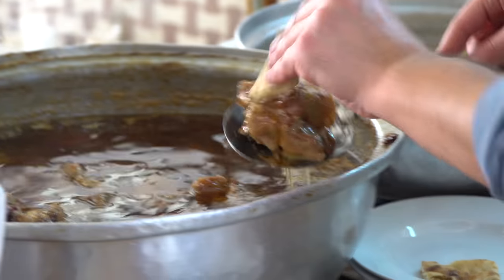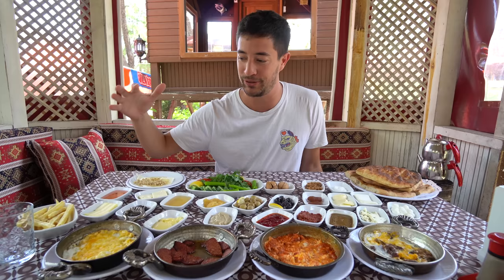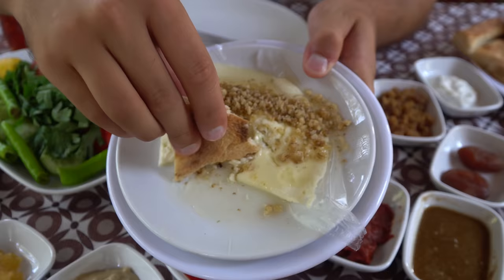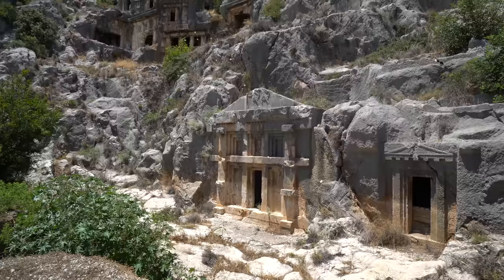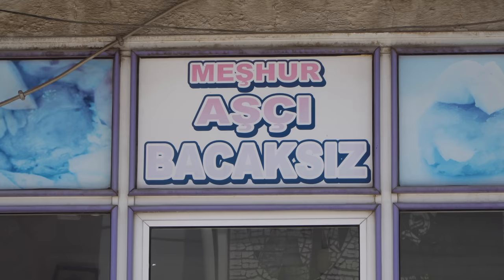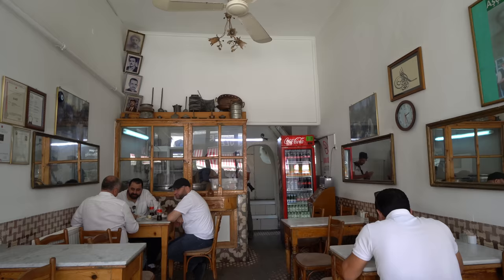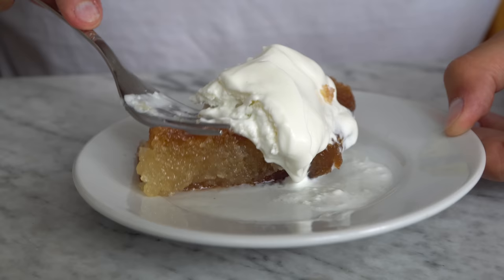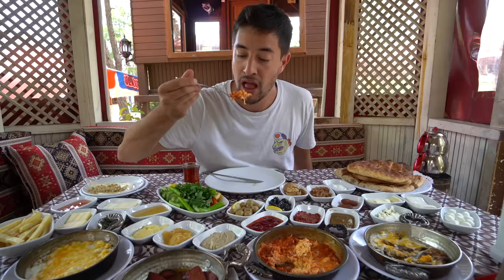Turkish Food - World's BIGGEST Breakfast + Amazing 180 Year Old Kebab in Afyon, Turkey!!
This is episode 2 of my 2022 TURKISH STREET FOOD series and this time I'm driving from Antalya to Afyonkarahisar to eat a 180 year old Turkish kebab, perhaps the oldest in Turkey. First I'm stopping for the world's BIGGEST breakfast and checking out the ancient city of Myra!

Video Chapters:
0:00-0:41 Intro
0:42-6:14 Village Breakfast
6:15-9:04 Ancient City of Myra
9:05-14:55 Oldest Kebab in Turkey
14:56-16:24 Afyon
16:25-16:42 Outro